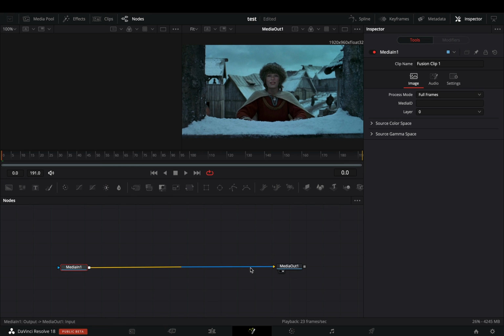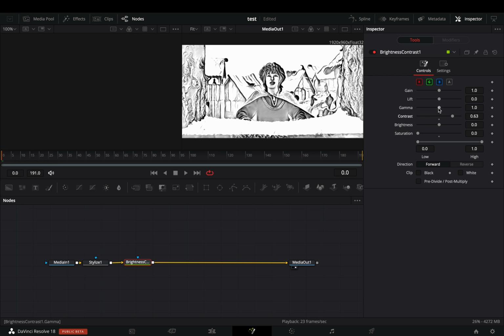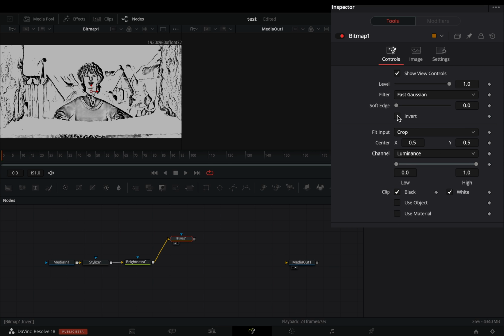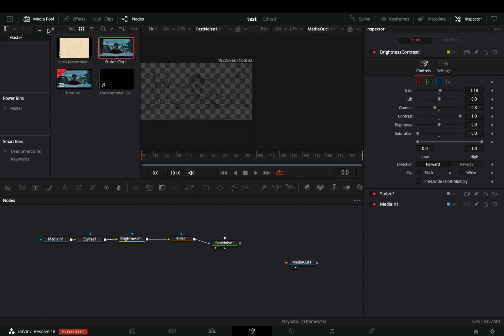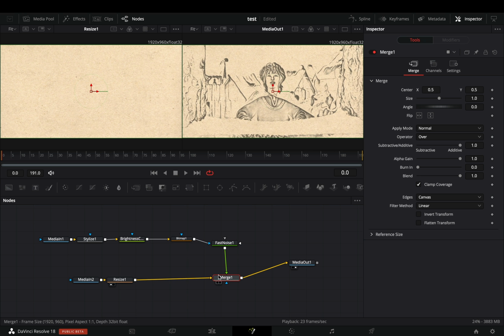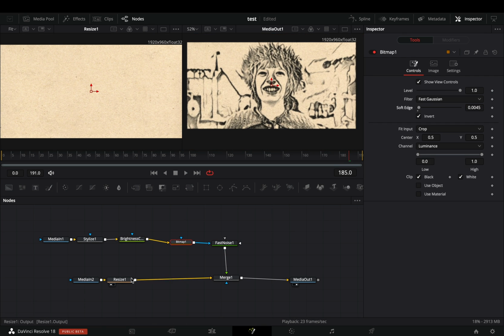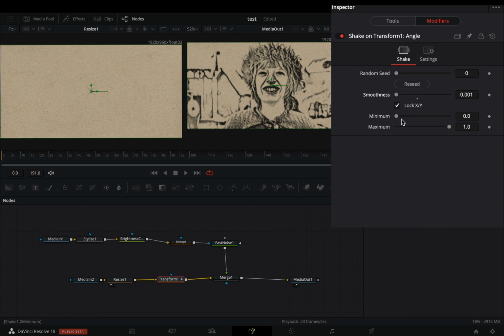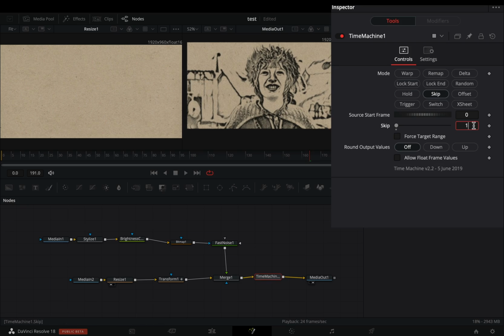Print Effect | DaVinci Resolve 18 Studio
How to make the print effect in davinci resolve fusion page with the reactor plugin

you can send them here :

BTC : 1Ecg6F8UnFHnVxsKhbkecqtge11vBhqS5
ETH : 0xB643C1C8B6C75bcB3426F40f8514CB89Fc294abC